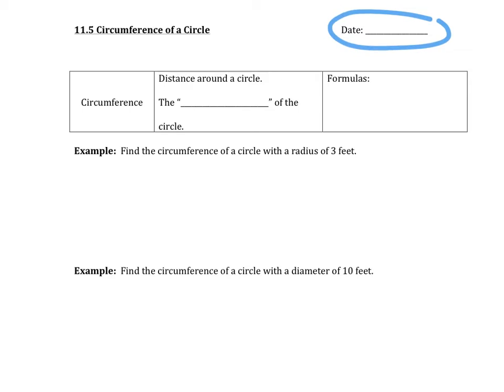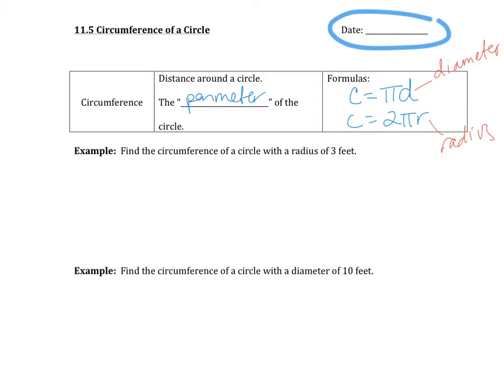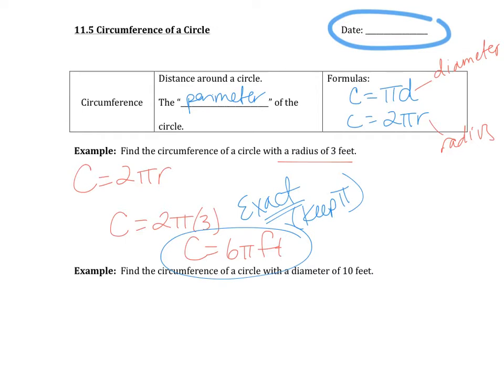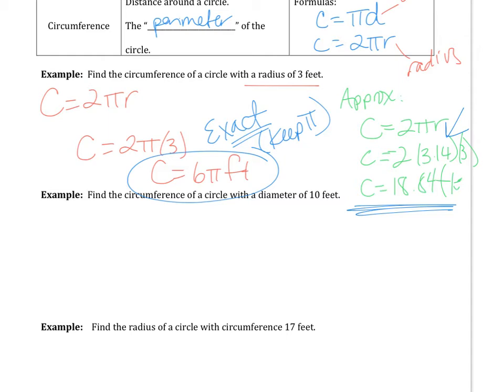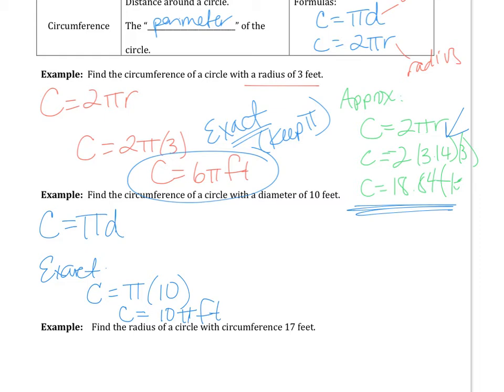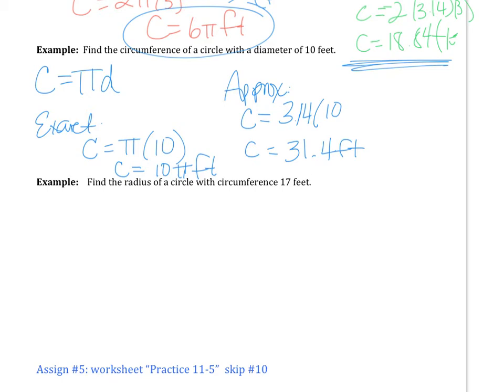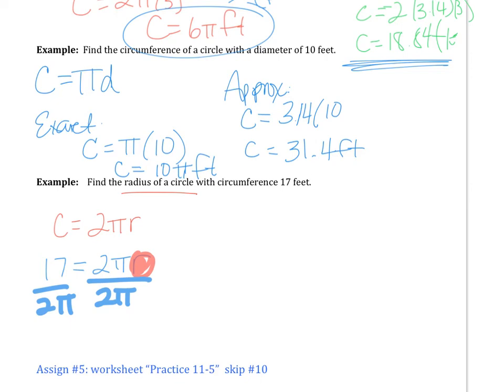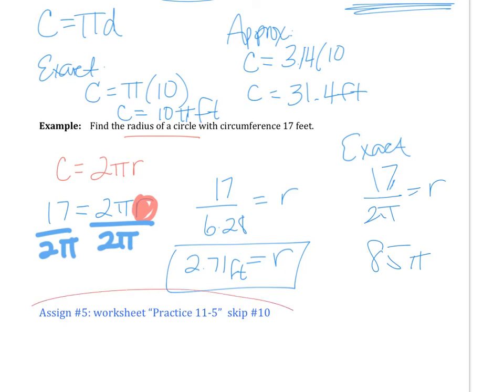11.5 video notes